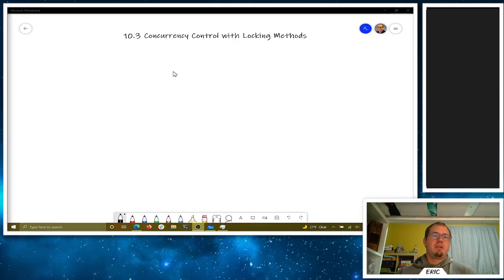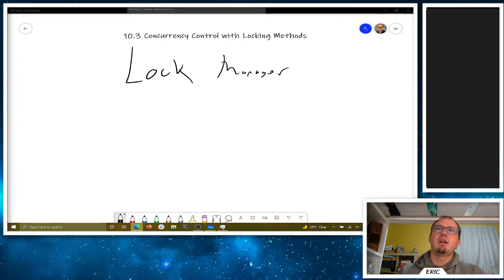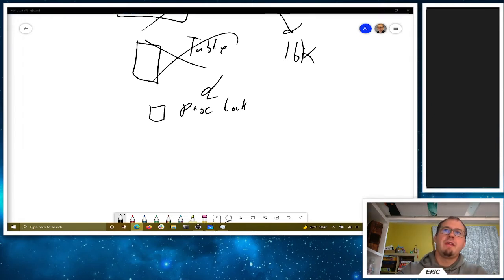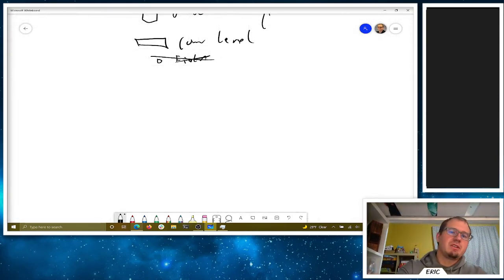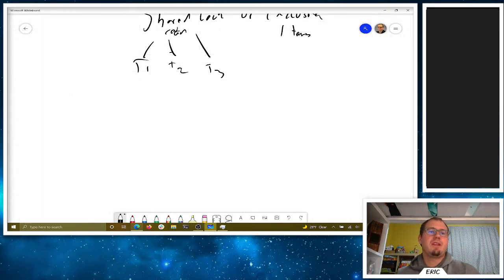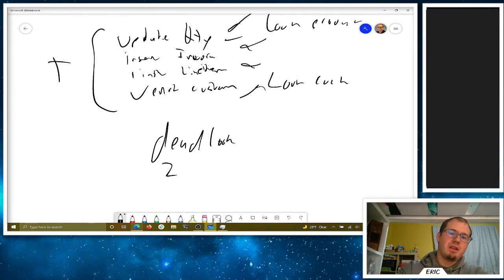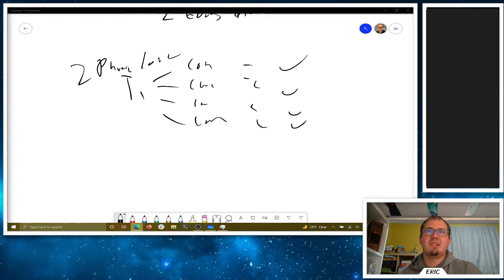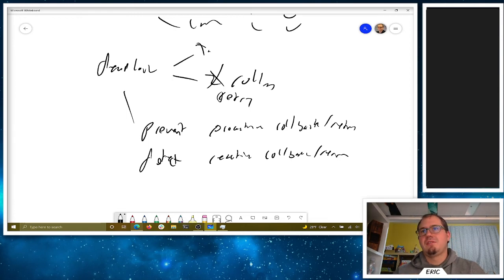CIS 1200 Database Systems - 10.3 Concurrency Control with Locking Methods